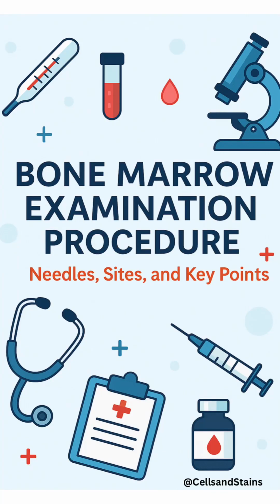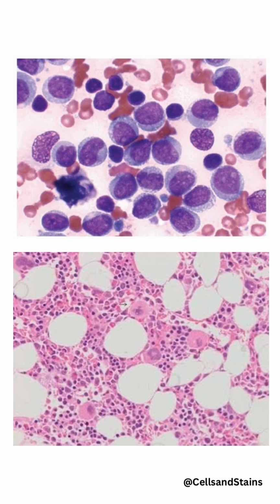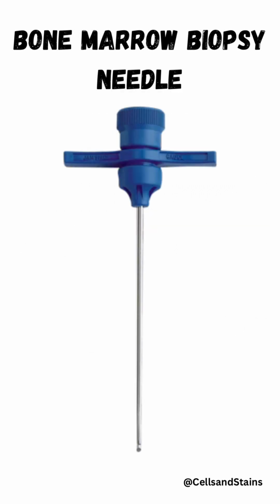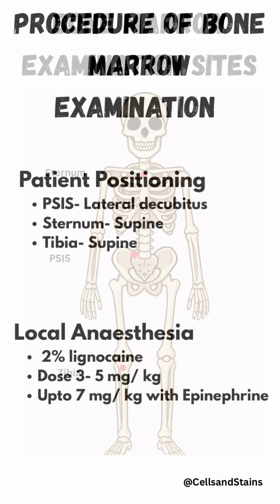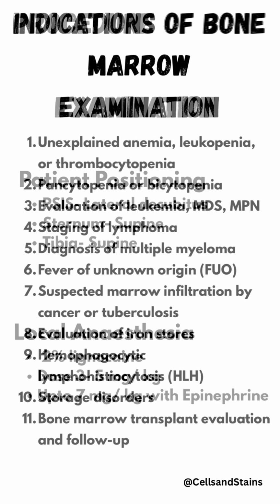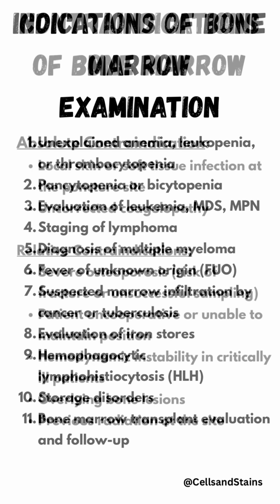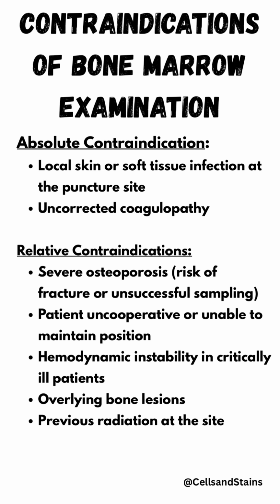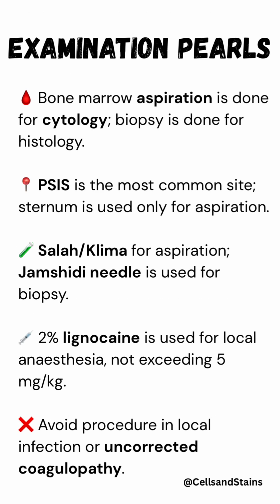Bone Marrow Aspiration Procedure || Bone Marrow Aspiration Needle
🔬 Bone Marrow Aspiration Procedure & Needle Explained | Hematology Made Simple

Looking to master bone marrow aspiration? In this short, high-yield video, we break down the bone marrow aspiration procedure, patient positioning, indications, contraindications, and the types of needles used — including the Salah, Klima, Illinois, and Jamshidi needles.

✅ Learn:
• What is bone marrow aspiration?
• Most common anatomical sites
• Proper patient positioning
• Needle selection made easy
• Key exam pearls and safety tips

Whether you're a NEET PG/SS aspirant, MBBS student, or a budding hematologist, this video is your rapid revision tool.